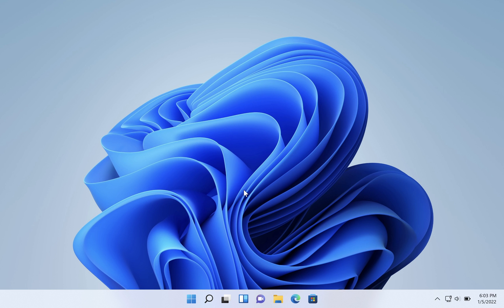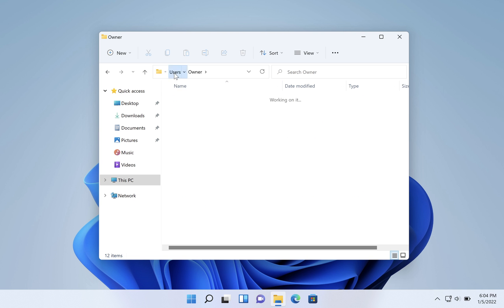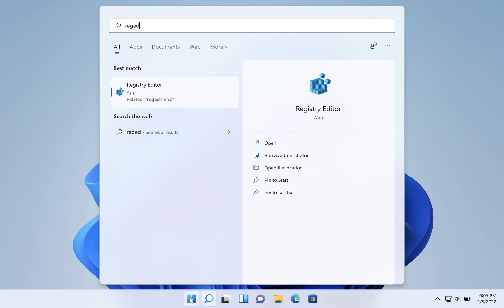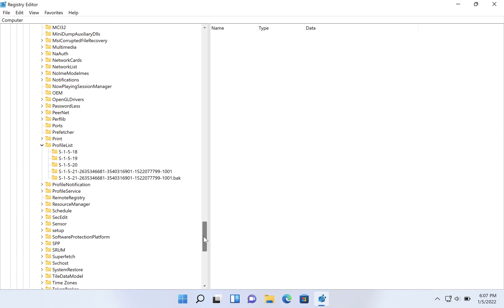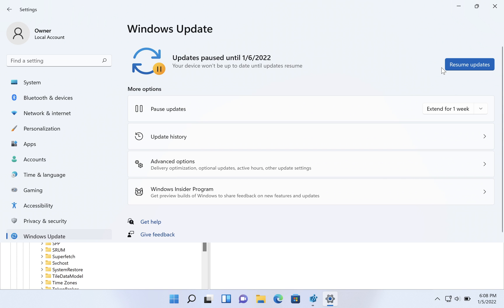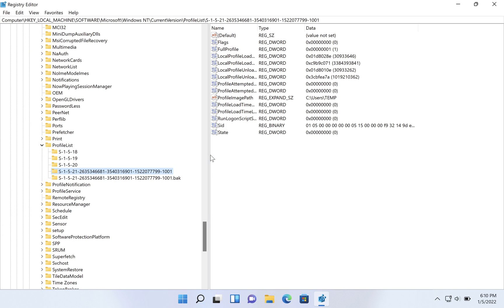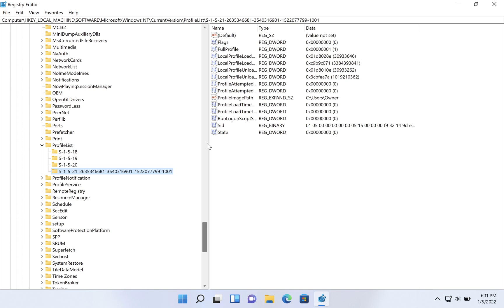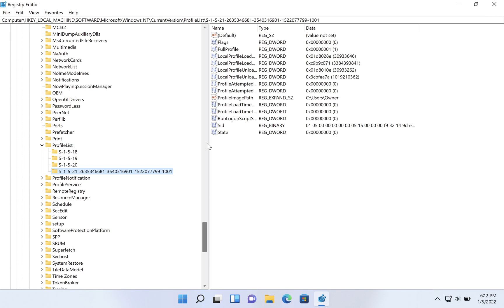✔️ Windows 11 - Fix Temporary Profile Issue - Looks Like ALL Your Documents and Pictures are GONE!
Temp Profile, Documents, Downloads, Pictures, Desktop, Missing, Gone, Lost, Recover, Restore, Find, Reset, Troubleshoot